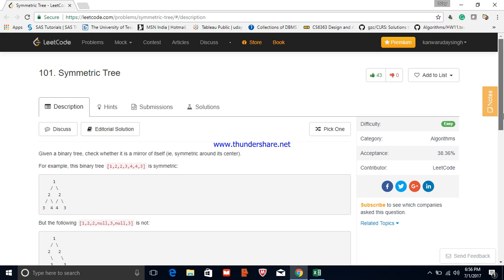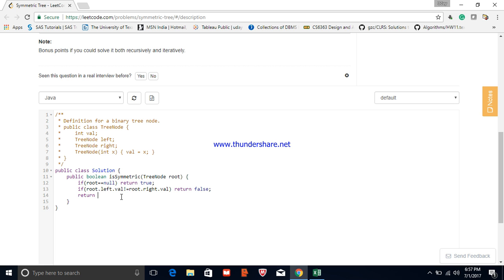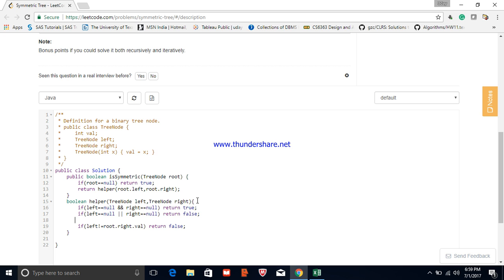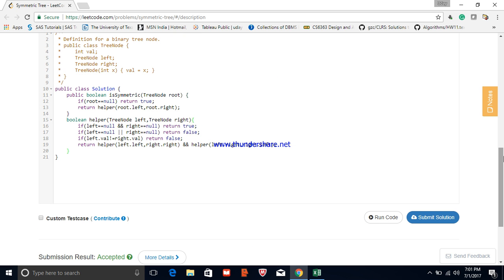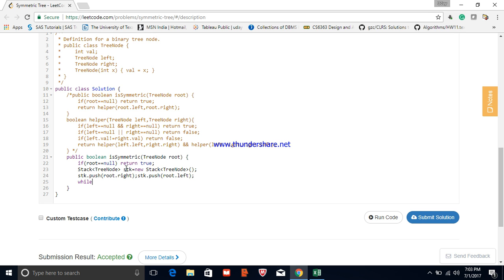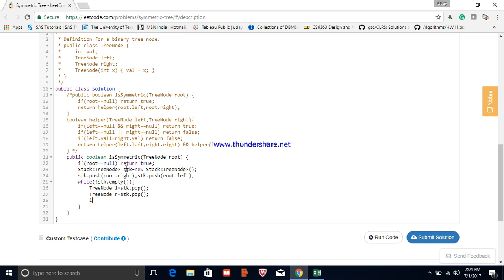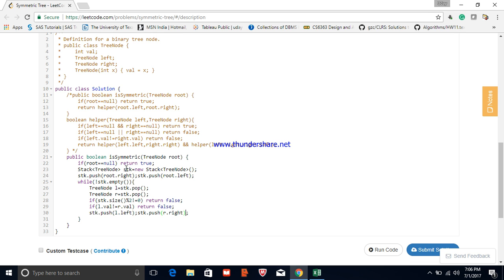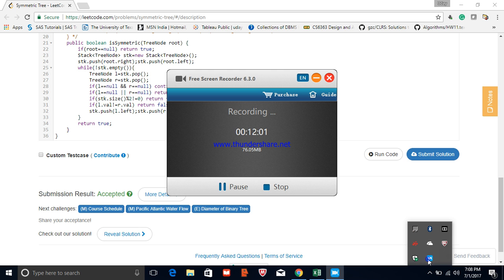Leetcode 101 Symmetric Tree